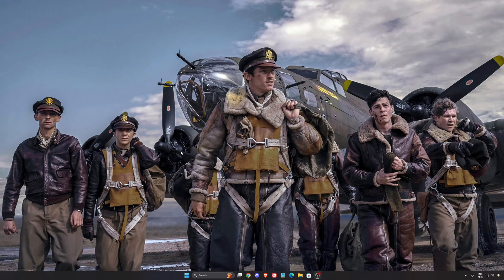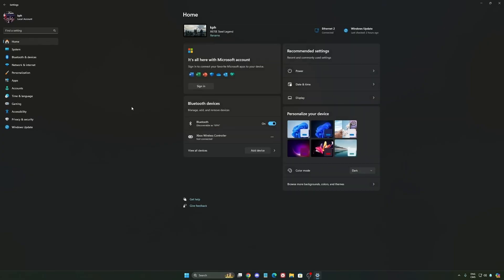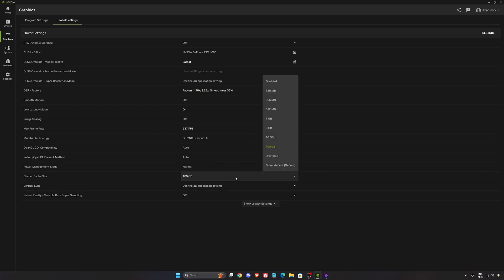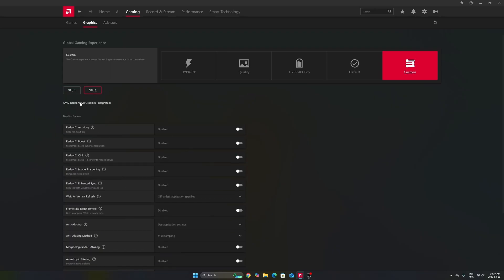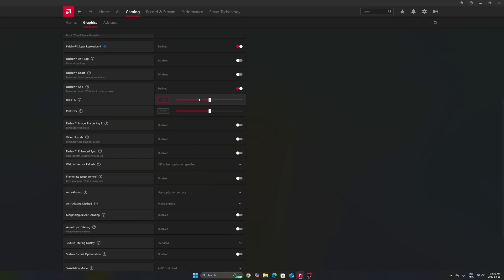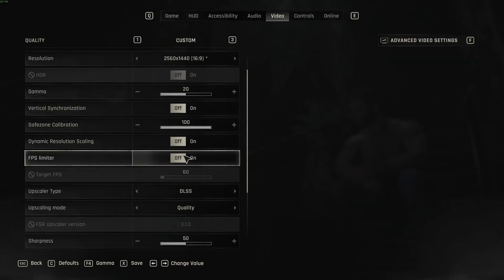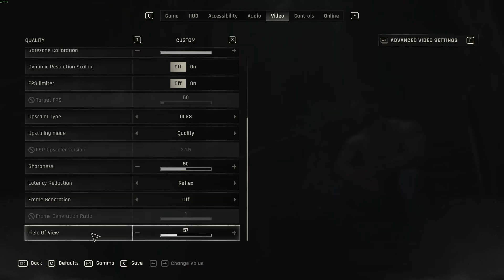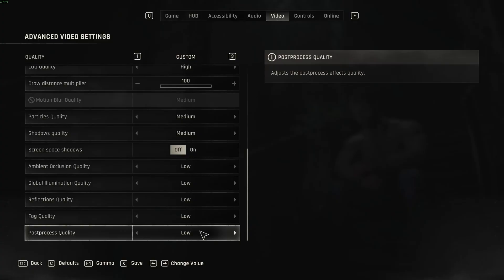Dying Light: The Beast – Best PC Settings to Boost FPS, Visibility & Unlock FPS Instantly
💡 Whether you're on NVIDIA or AMD, this video walks you through step-by-step optimizations to help you get the most out of Dying Light: The Beast

⏱️ Video Chapters:
0:00 – Windows Optimization
2:26 – NVIDIA Settings
6:15 – AMD Radeon Settings
10:05 – In-Game Settings Dying Light: The Beast

🖥️ PC Specs:
• CPU: Ryzen 7 9800X3D
• GPU: RTX 4090
• RAM: 64GB DDR5 6400 MHz
• Headphones: Sennheiser HD 490 pro
• Microphone: Shure SM7DB
• Keyboard: Wooting 80
• Mouse: Pulsar X2v2 Crazylight
• Camera: Elgato FaceCam MK2